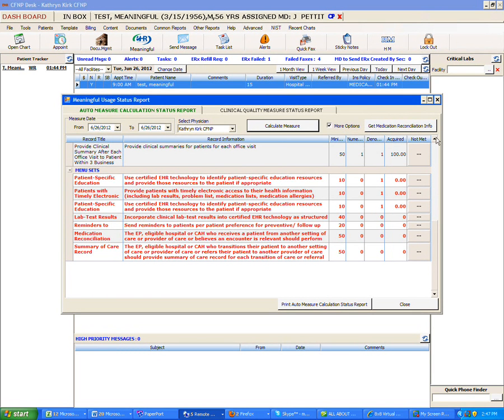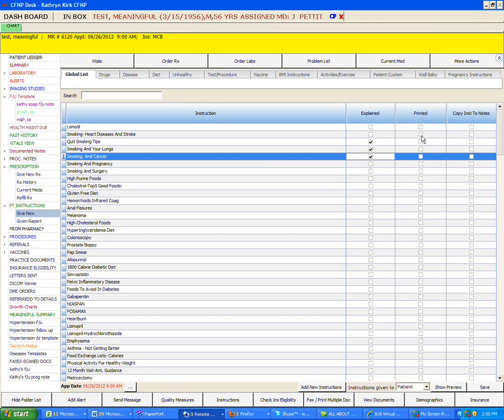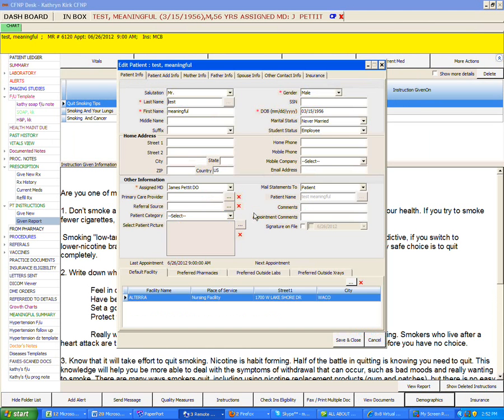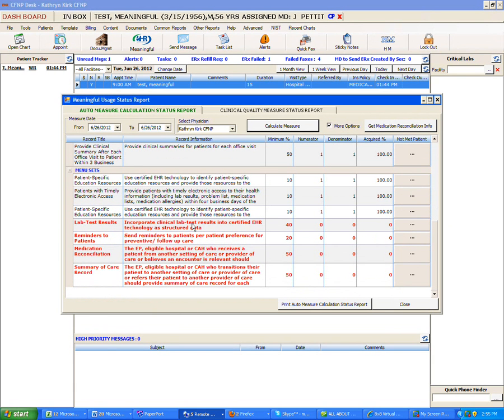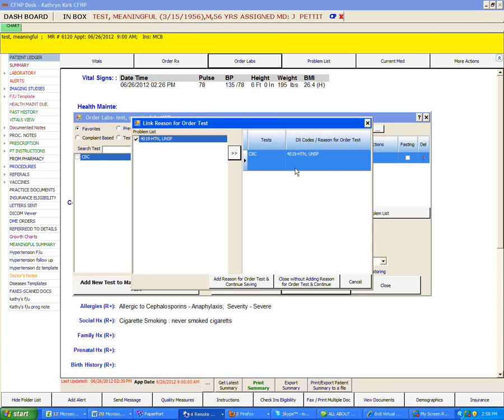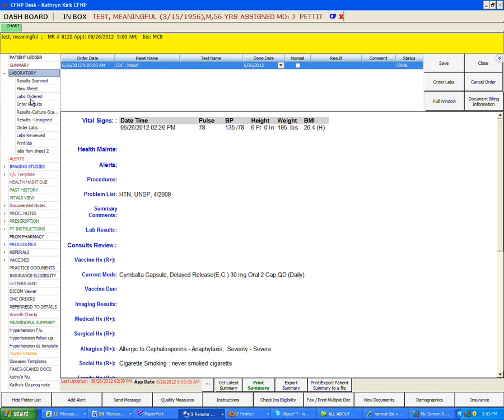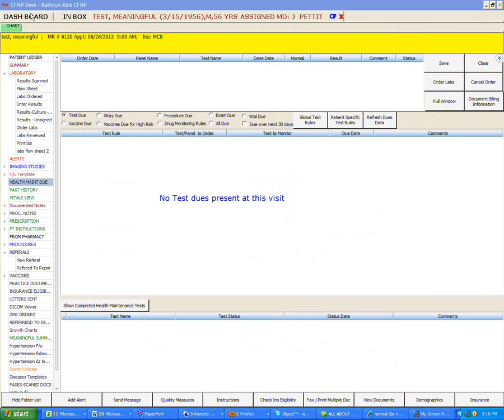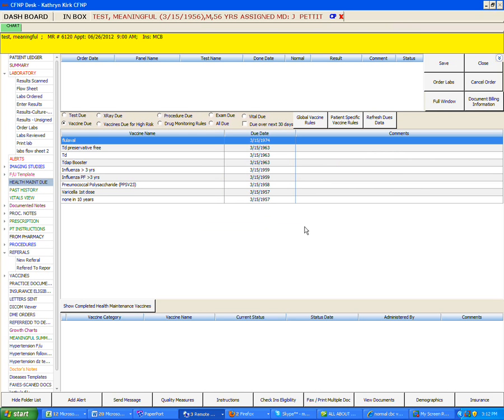Meaningful use menu set 1st half